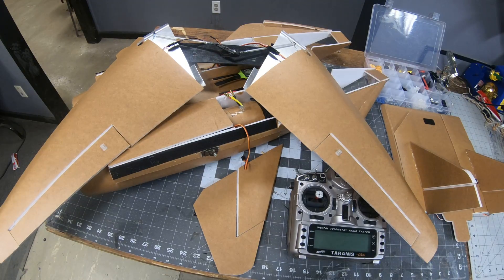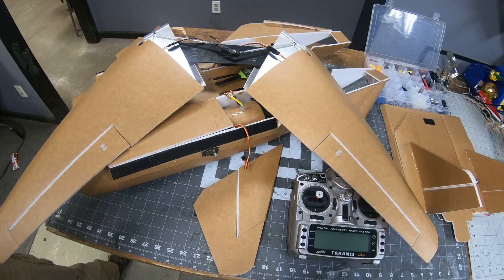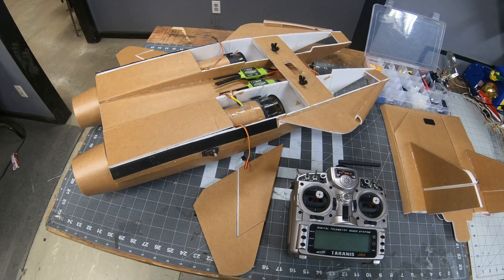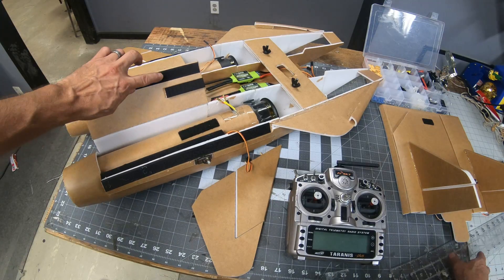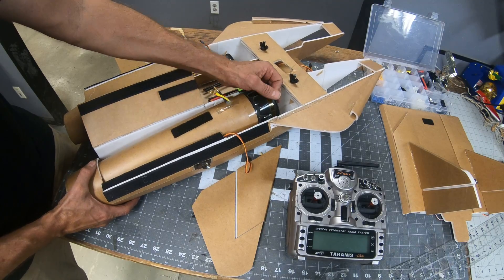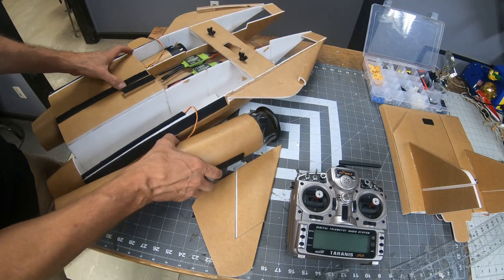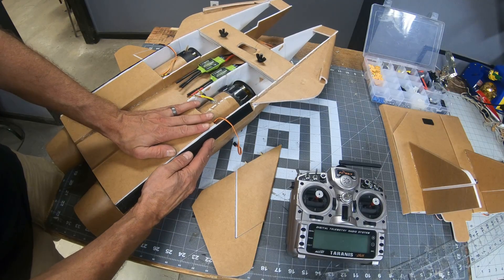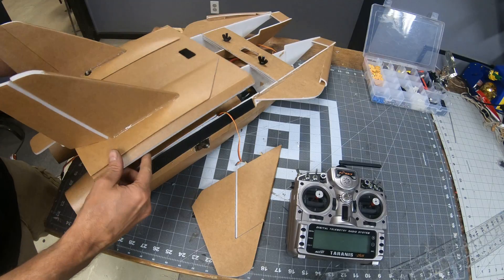Twin 70mm EDF F14 Construction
Progress Update, Ailerons, EDF housing and tail cover.